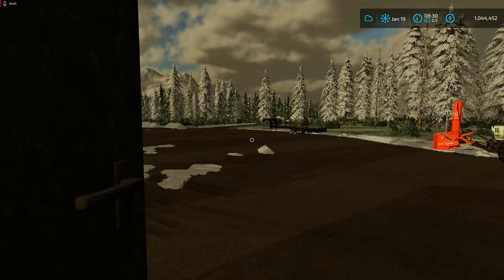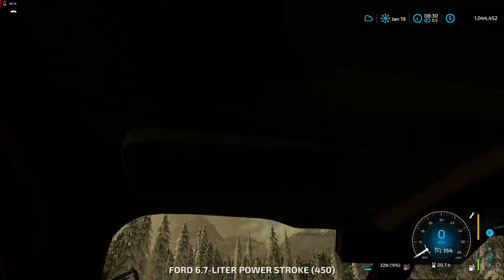Winter Bunching!!! - TrackIR + Dual Joysticks - Farming Simulator 22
Today we do some winter bunching